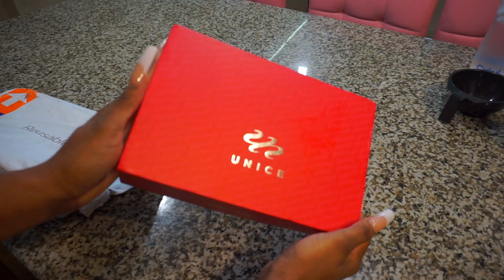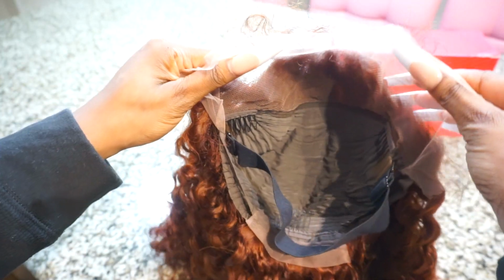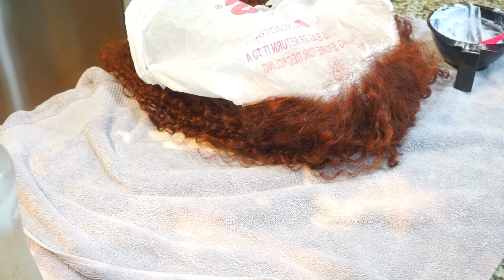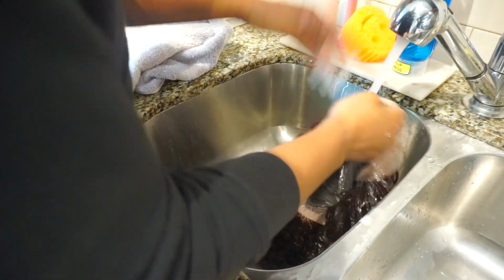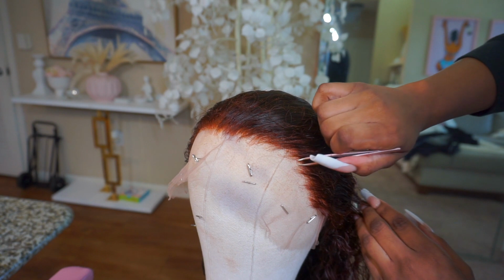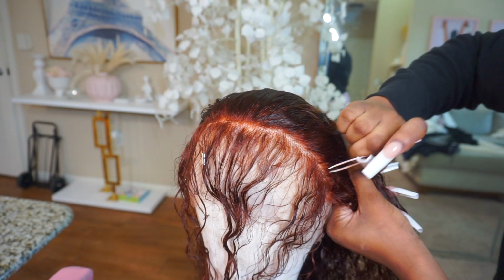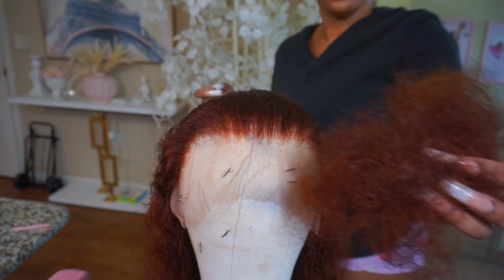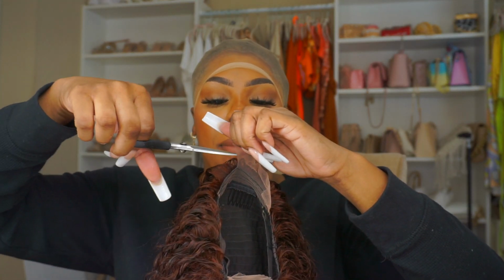Wig Install Tutorial | Bleaching Knots | Plucking Frontal | All-day wear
How to install a wig from start to finish including unboxing, bleaching knots, plucking frontal, bald cap install, wig install and styling for all day wear.

hair info: reddish brown color 26inch curly lace front 13*4 150%

Time Stamps:
0:00 - Intro
0:53 - Unboxing
1:17 - Bleaching knots
2:40 - Plucking frontal
3:55 - Bald cap install
4:46 - Wig install
9:17 - Styling

Height: 5'4"
Camera: Sony A5100
Editing Software: Final Cut Pro